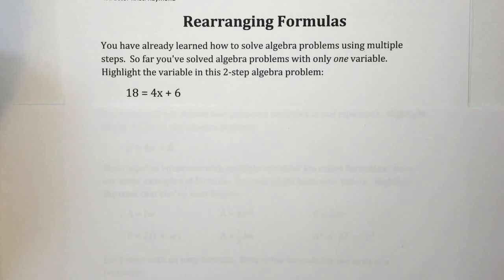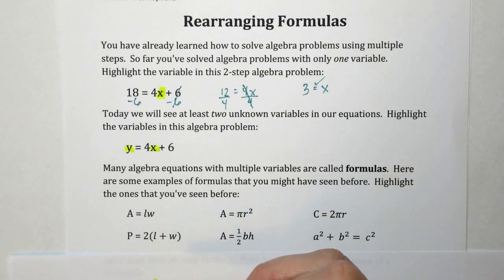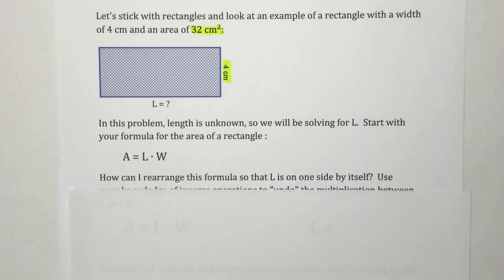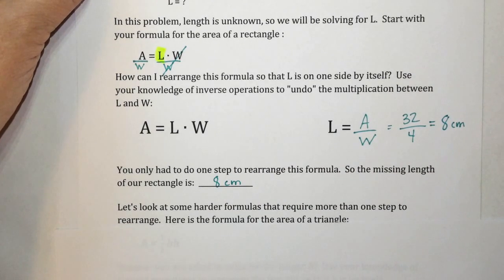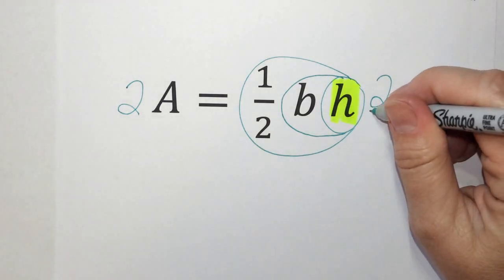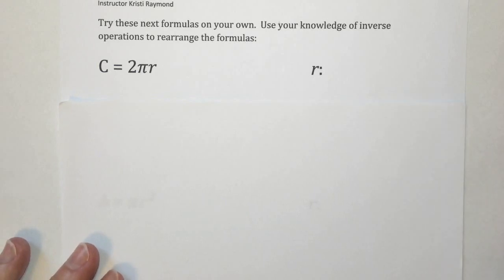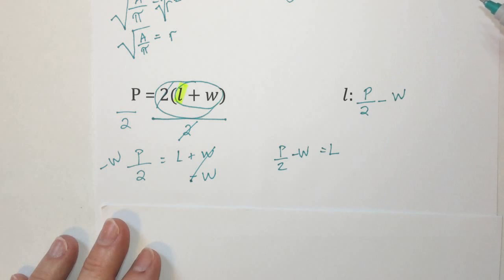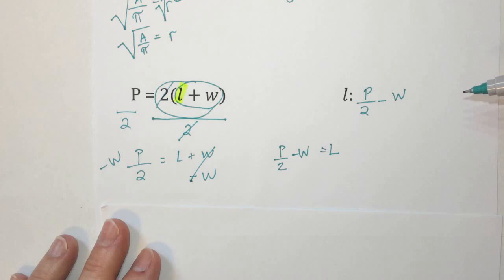Rearranging Formulas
Kristi Raymond teaches her adult Algebra students how to use inverse operations to rearrange geometric formulas.